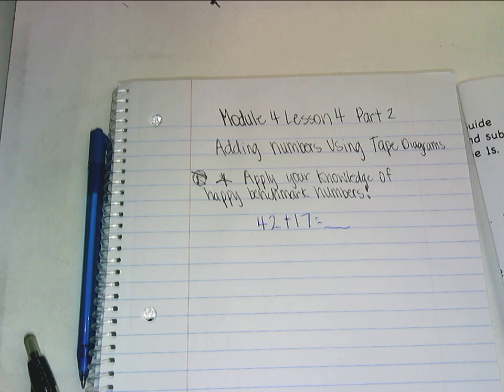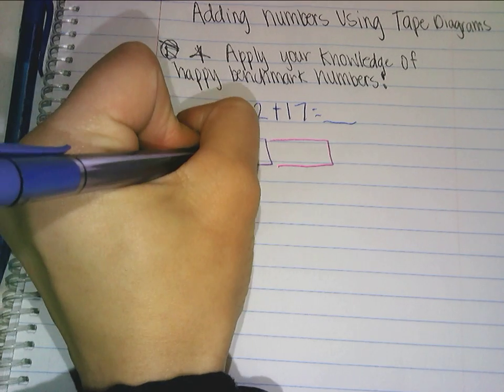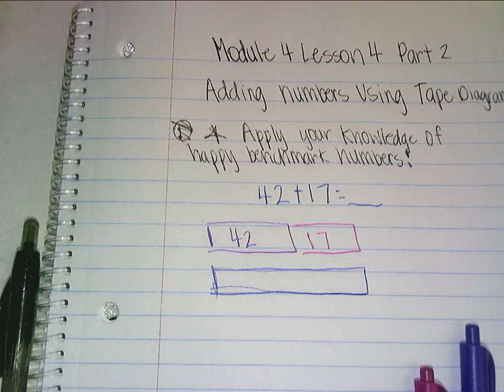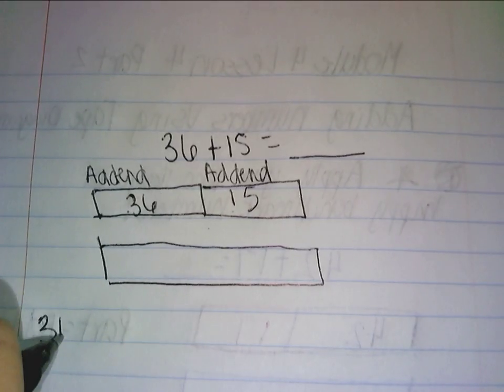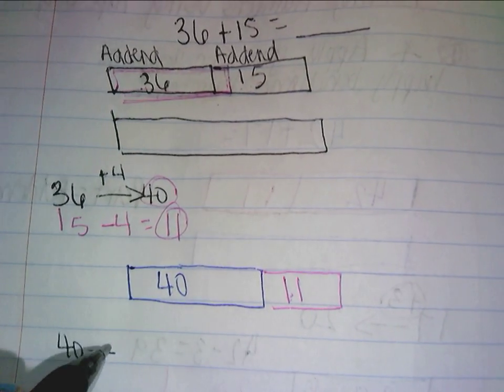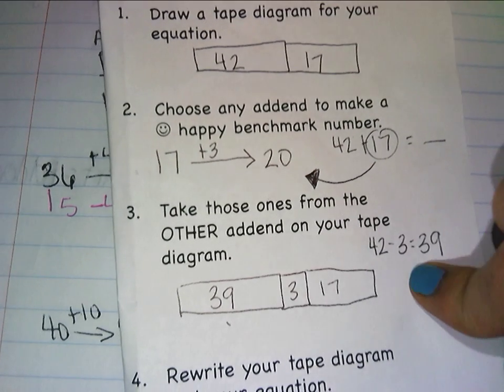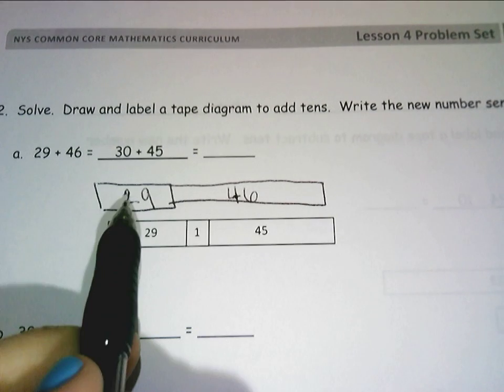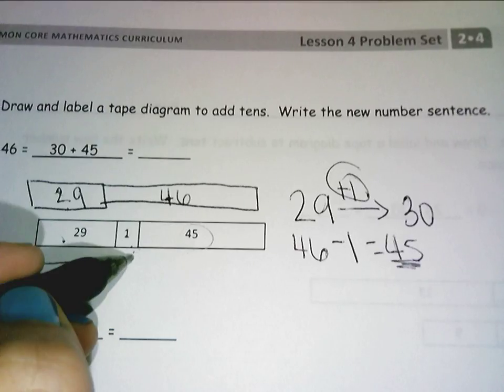Module 4 Lesson 4 Part 2